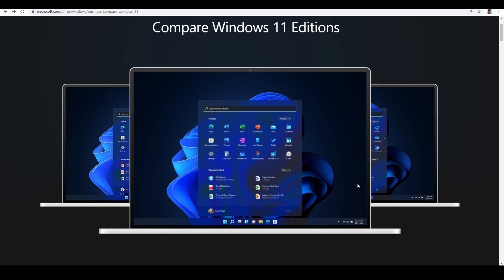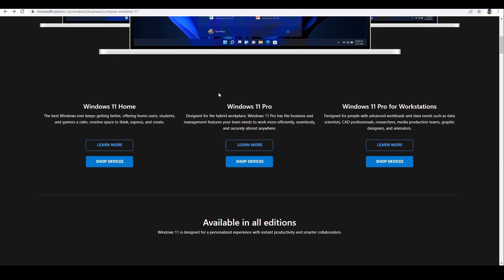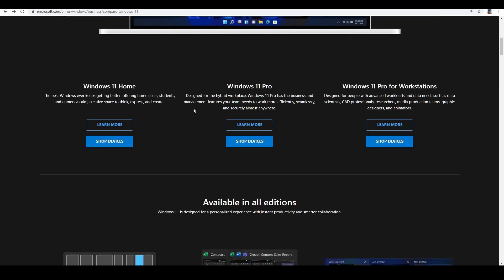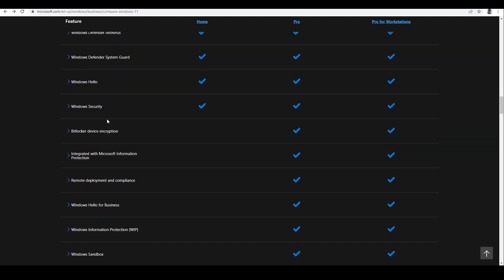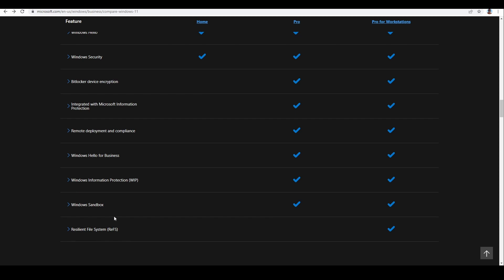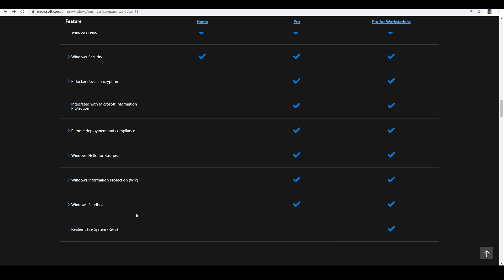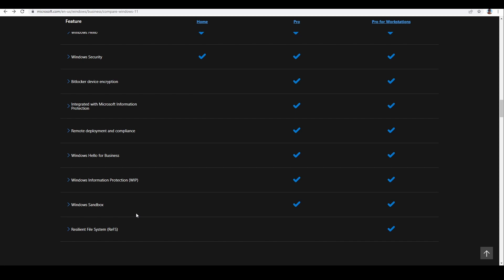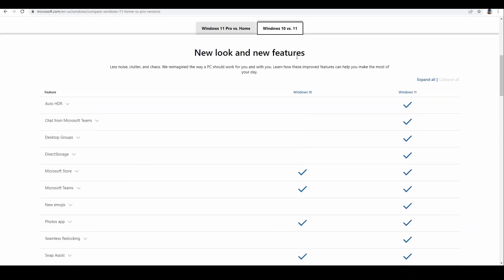Compare Windows 11 Editions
Let's see basic Windows 11 differences.

The best Windows ever keeps getting better, offering home users, students, and gamers a calm, creative space to think, express, and create.

Designed for the hybrid workplace, Windows 11 Pro has the business and management features your team needs to work more efficiently, seamlessly, and securely almost anywhere.

Designed for people with advanced workloads and data needs such as data scientists, CAD professionals, researchers, media production teams, graphic designers, and animators.

Compare Windows 11 Home and Pro and Windows  11 vs Windows 10